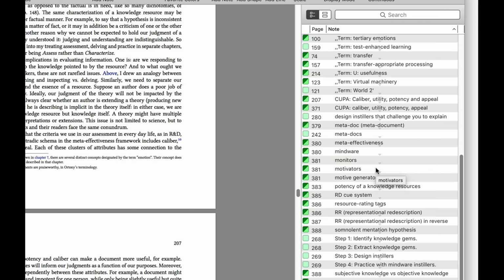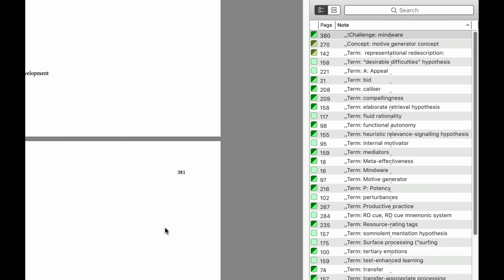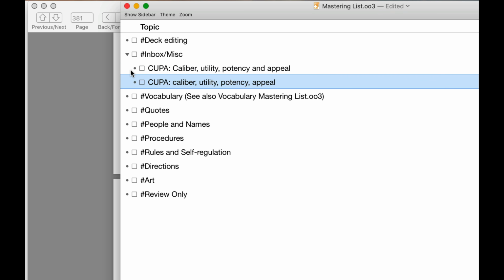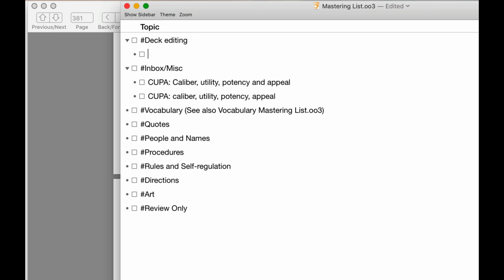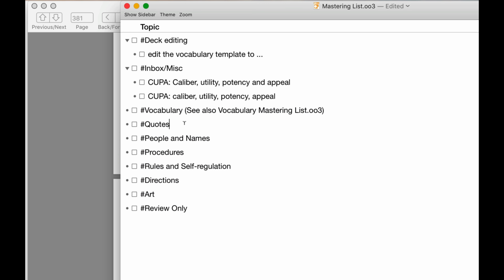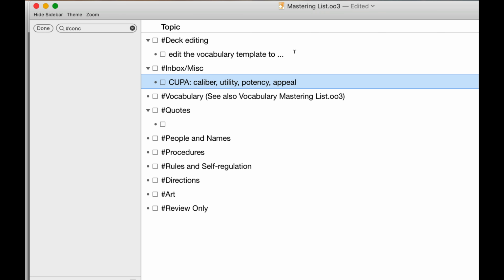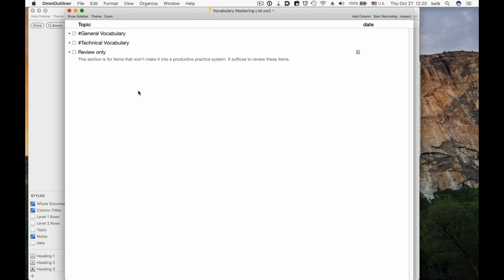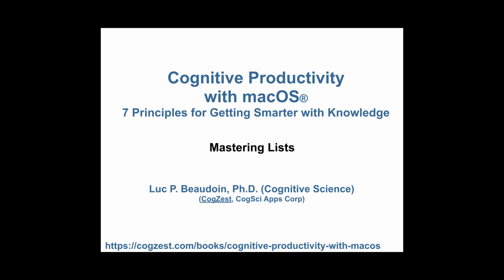A list of information to master — Listing invaluable knowledge resources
I have argued that it is important to have a system to manage one’s reading, or more generally one’s processing of information. The days of maintaining one, simple “reading list” are gone. So I explained how to use multiple technologies to plan one’s reading.

Now, we don’t need to master every document we read, nor every bit of information in every document that to some extent is worth mastering. Therefore, a reading list is no substitute for a list of knowledge gems to master. I call this a “mastering list”, which stands for a collection of documents that guides one’s mastery.